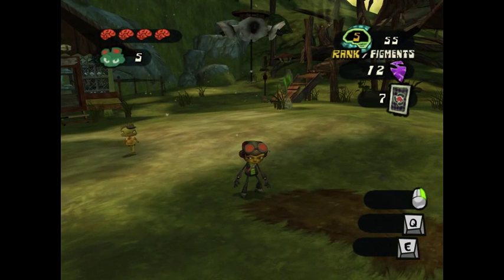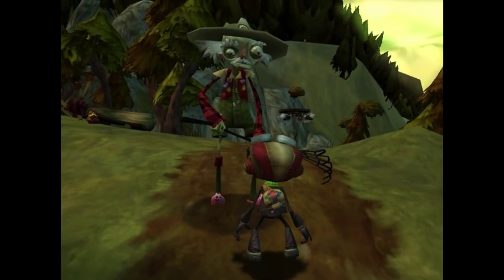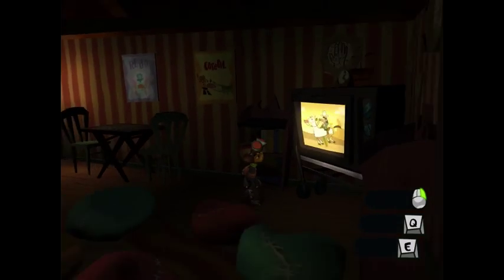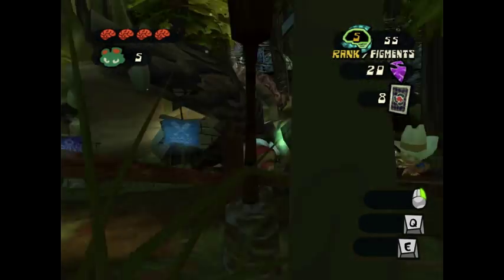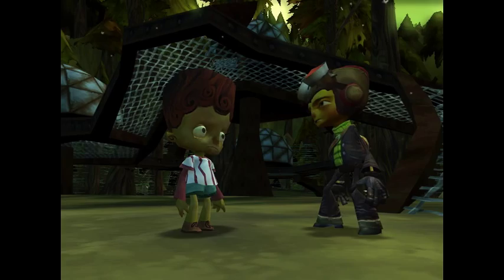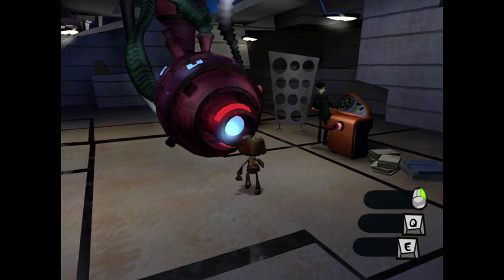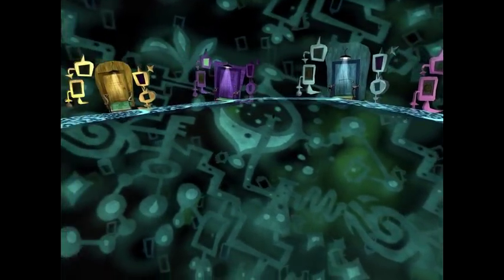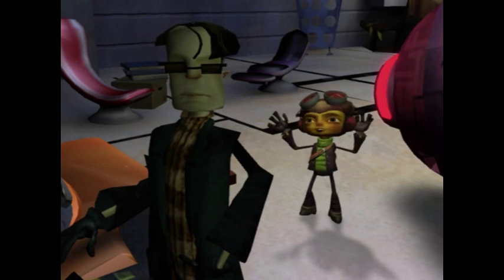SASHA NEIN'S EXPERIMENTS! // Psychonauts: PART 3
Time to go inside...my own mind!